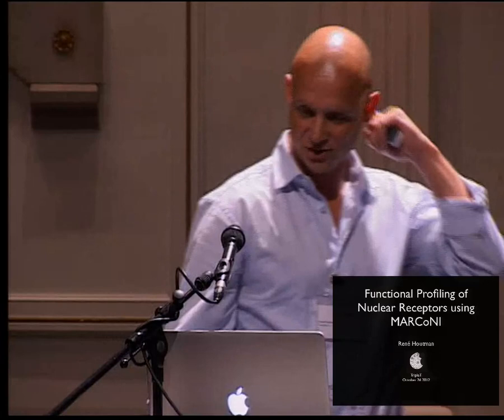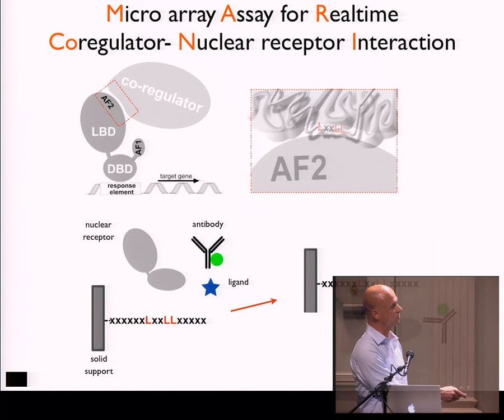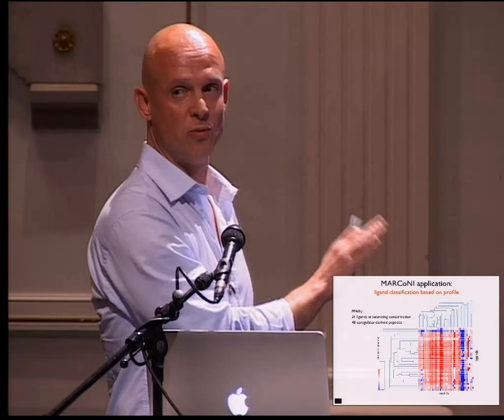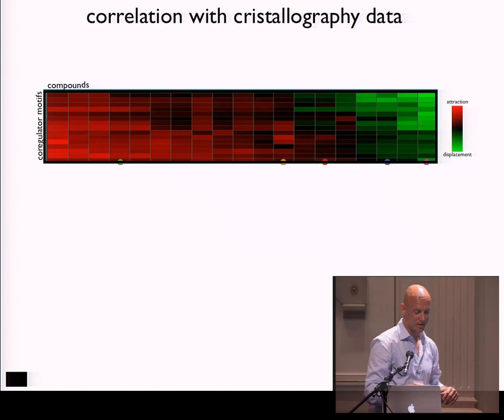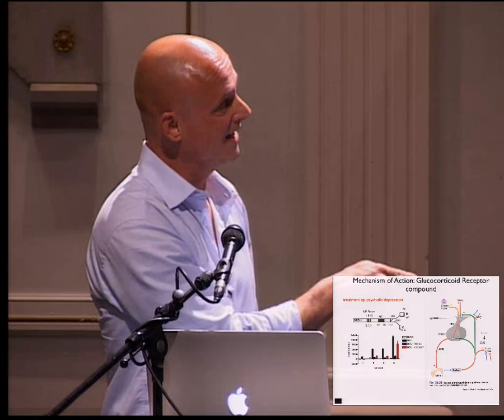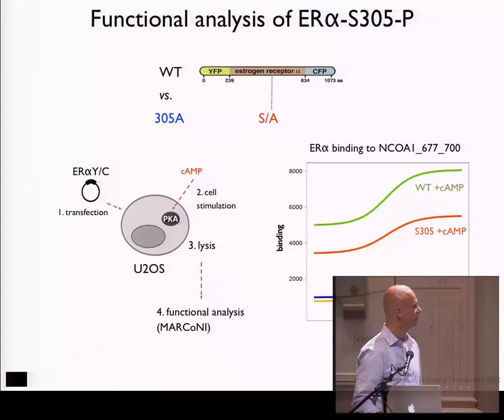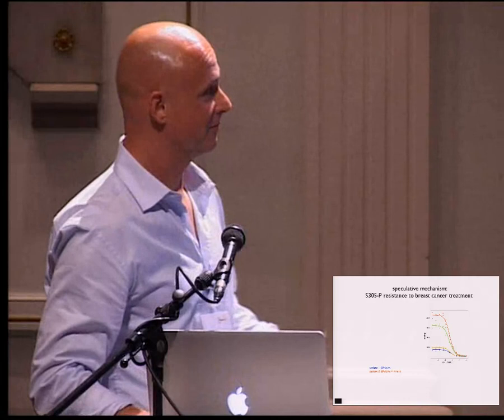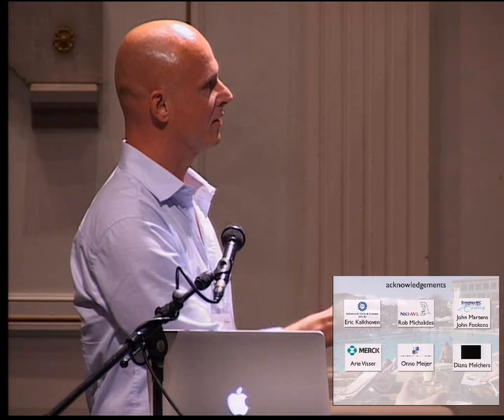Nuclear receptor profiling using MARCOnI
Rene Houtman, senior researcher of PamGene, explains how the PamGene technology works when profiling nuclear receptor activity.